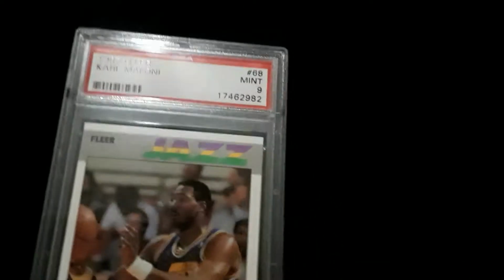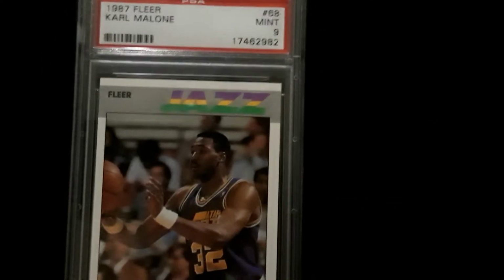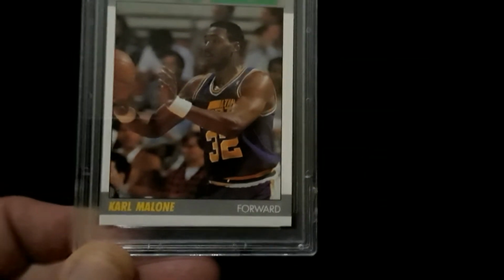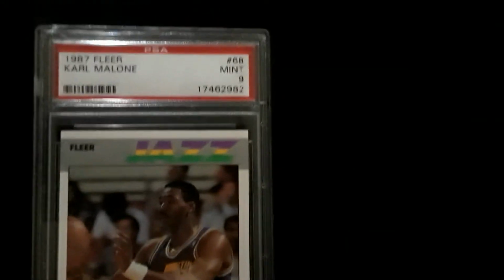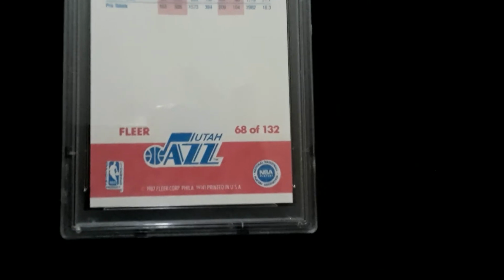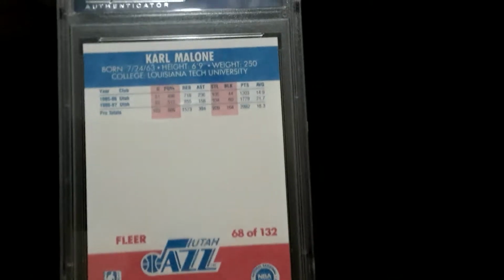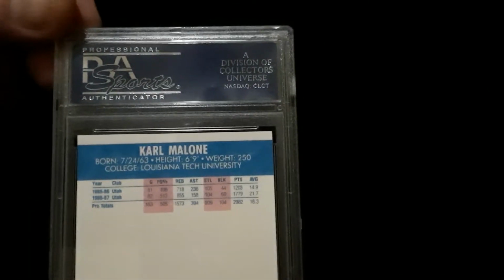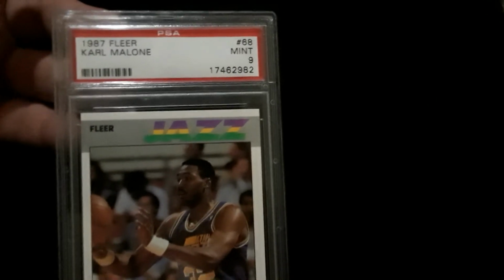1987 Fleer Basketball #68 Karl Malone PSA 9 MINT - Utah Jazz Hall Of Fame Legend! 2nd Year!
1987 Fleer Basketball #68 Karl Malone PSA 9 MINT! Comment some ideas for future videos!